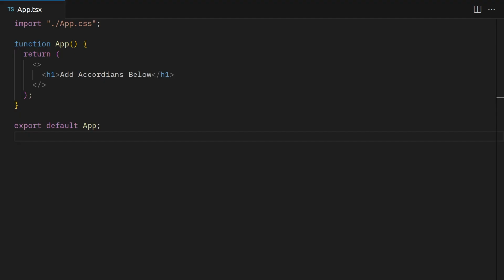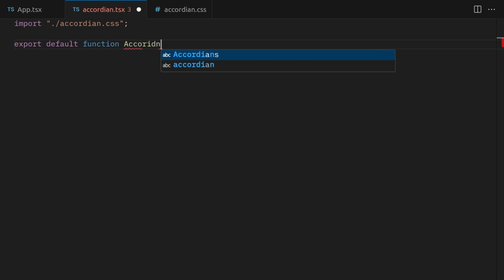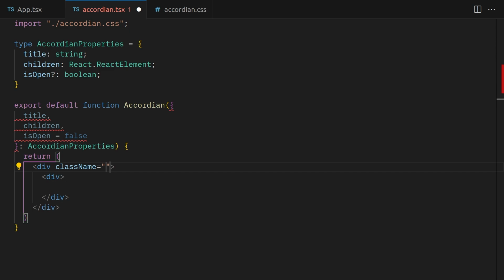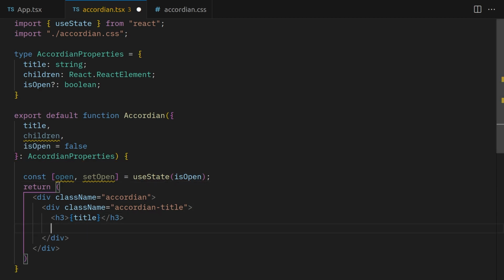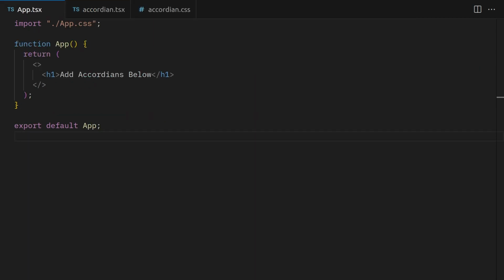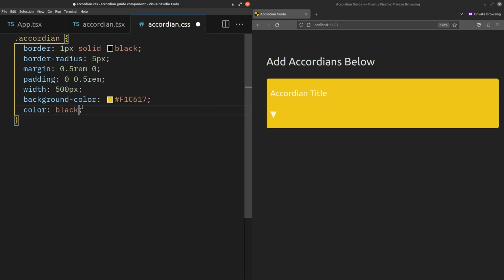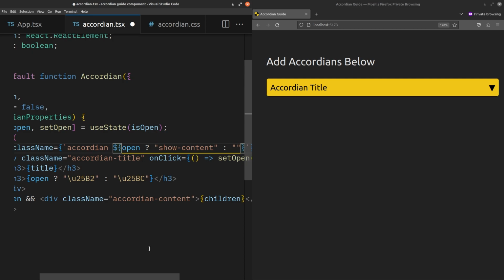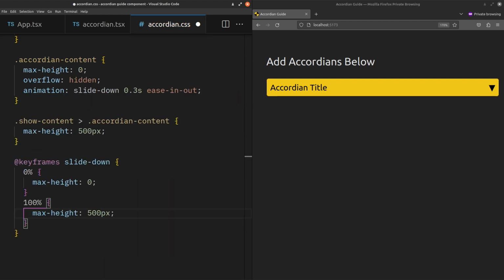Build An Accordion | React Components Made Easy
Super fast tutorial to show you how to build a customisable custom accordion component for a react application.

Sorry for the misspelling of accordion throughout the video. I only learned its an O not an A while I was editing.